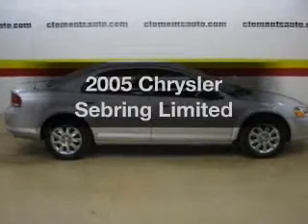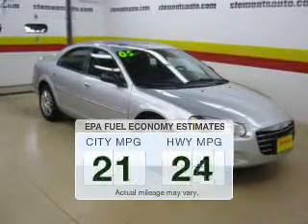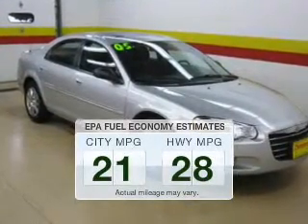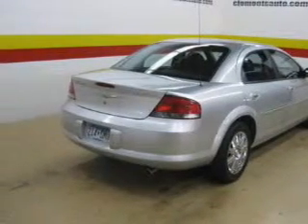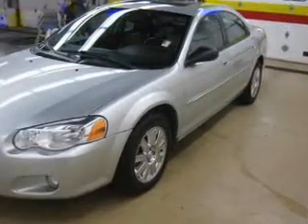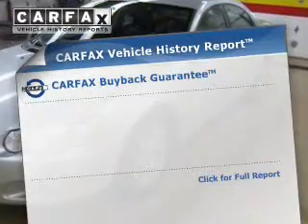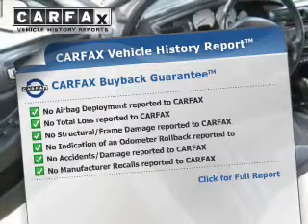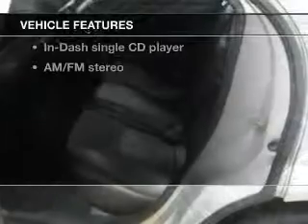2005 Chrysler Sebring - Rochester MN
Year: 2005
Make: Chrysler
Model: Sebring
Trim: Limited
Engine: 2.7 liter 6 cylinder 24 valve
Transmission: 4-Speed Automatic
Color: Bright Silver Metallic
Mileage: 112235
Address: